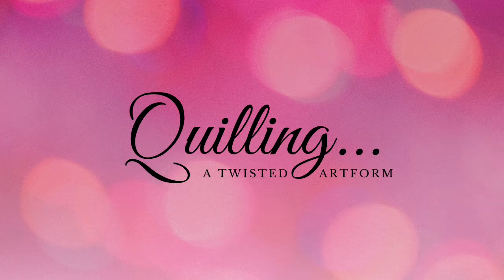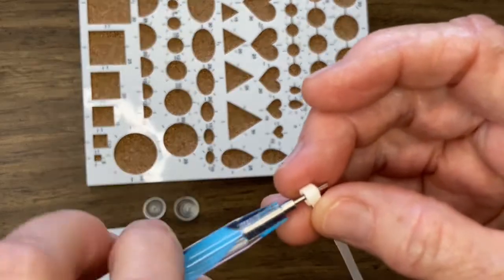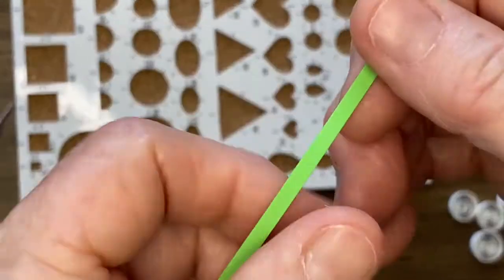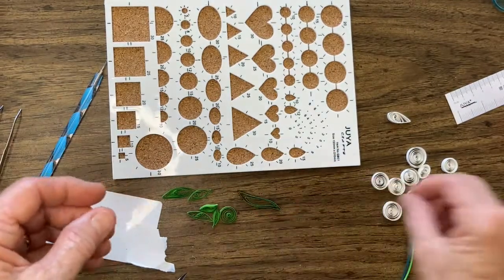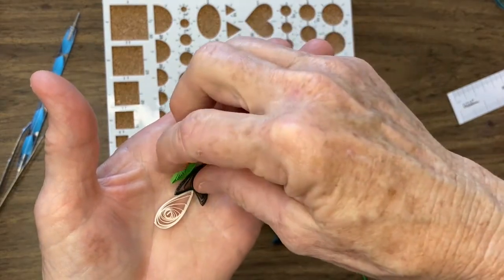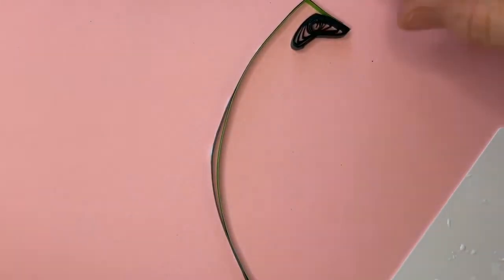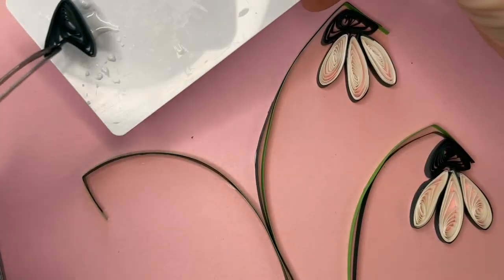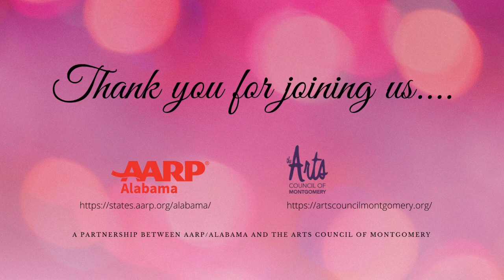AARP & Arts Council of Montgomery Basics of Quilling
Explore the basics of quilling with Margaret Barber from the Armory Learning Arts Center.